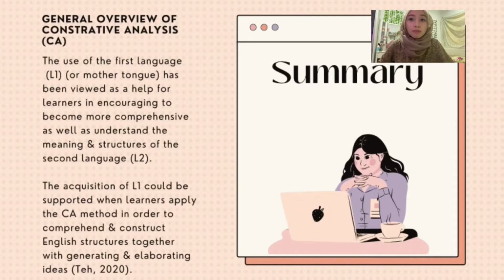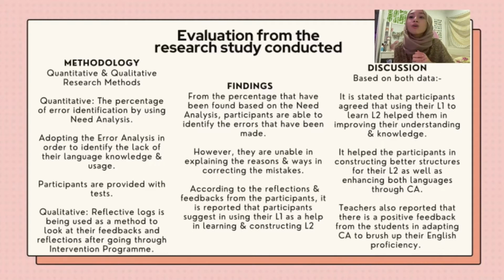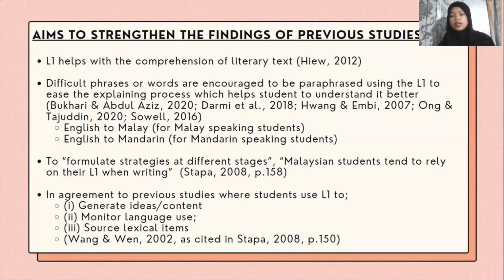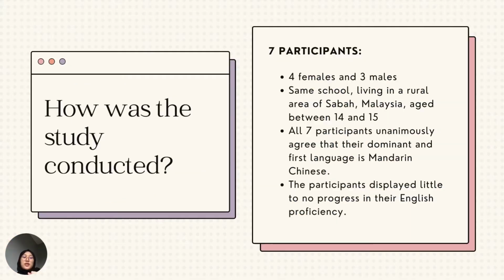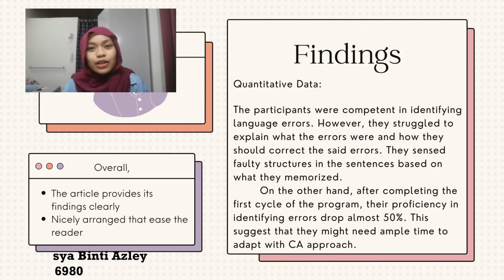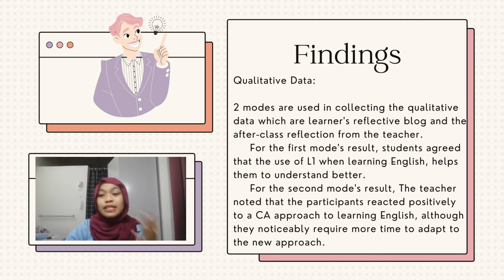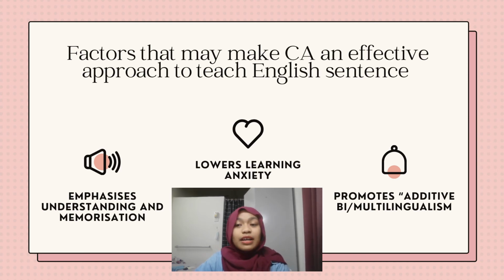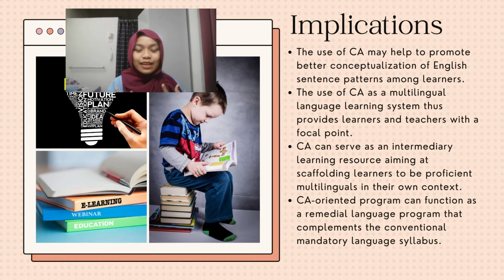ENGL 2999 Group Assignment Group 6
Article review of Using Contrastive Analysis To Promote Conceptualisation
of English Sentence Patterns in The Malaysian ESL Classroom by David T. Teh Malaysian Journal of ELT Research, Vol. 17(2), pp. 1-27 Faculty of Education and Social Work University of Auckland